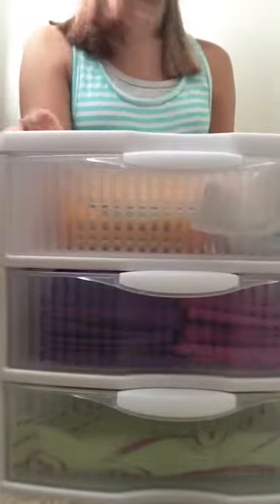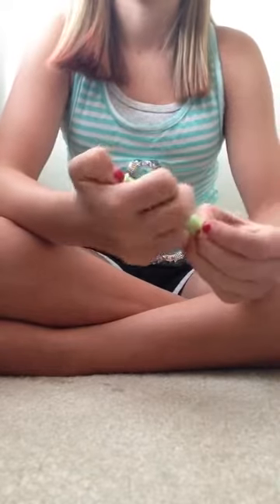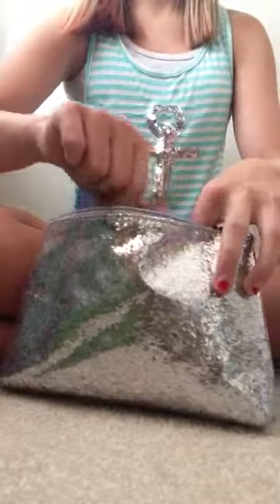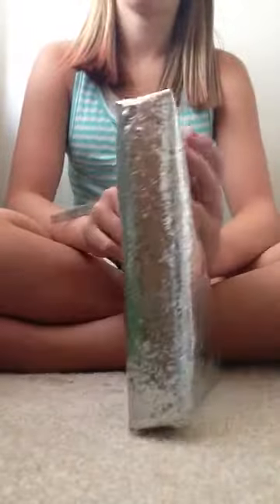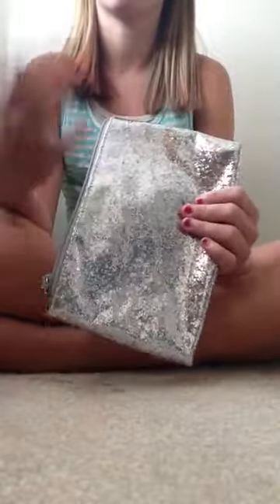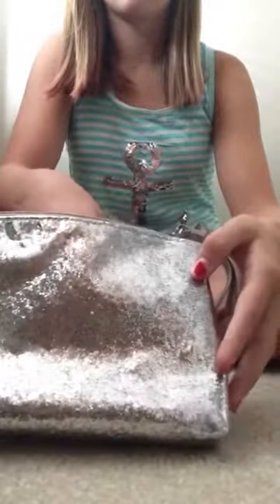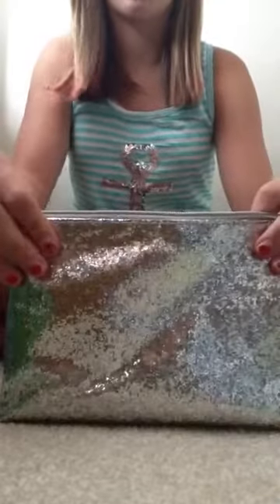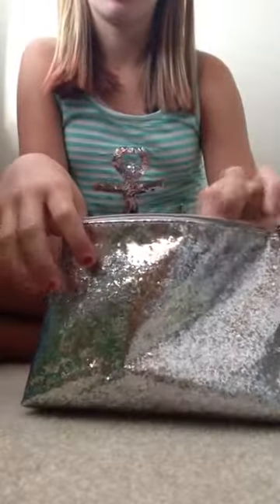Period storage and what you can put in your bag, for school. Before you start and after :)